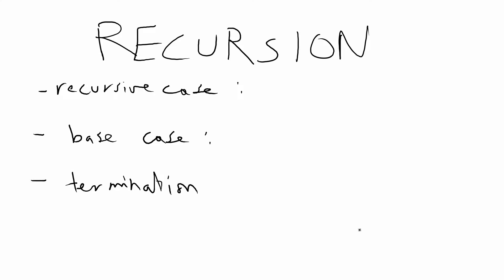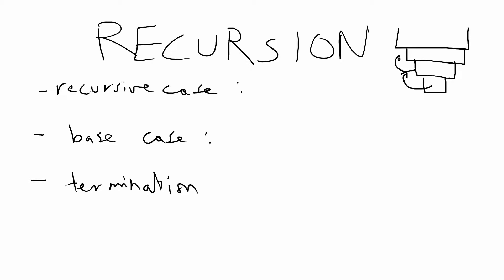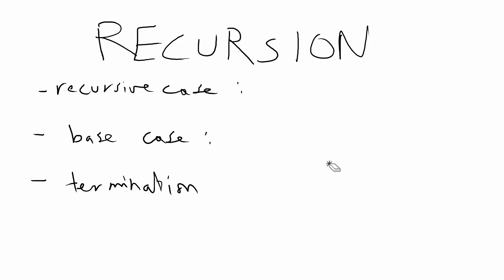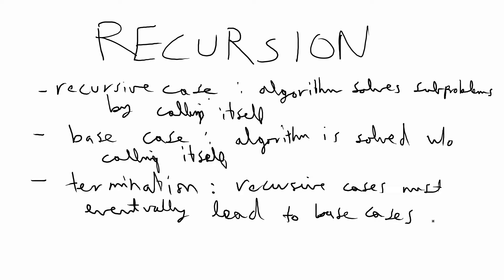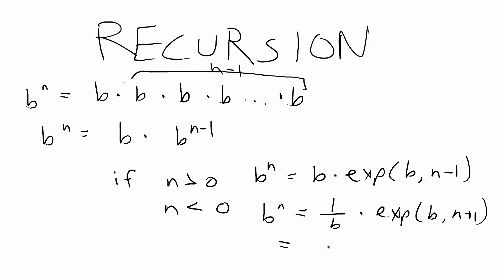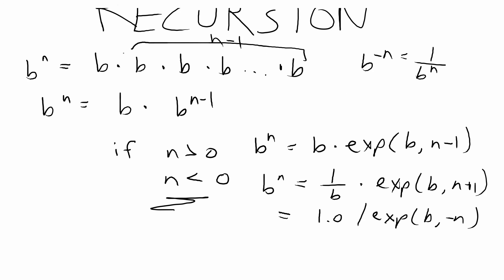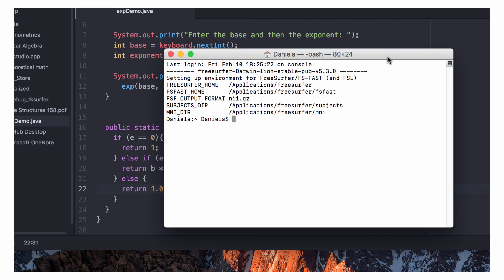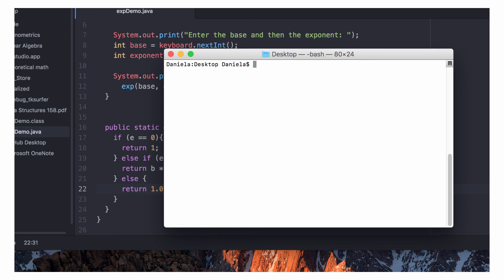Recursion | Integer Exponentiation Demo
An introduction to writing recursive methods plus a demo of integer exponentiation.